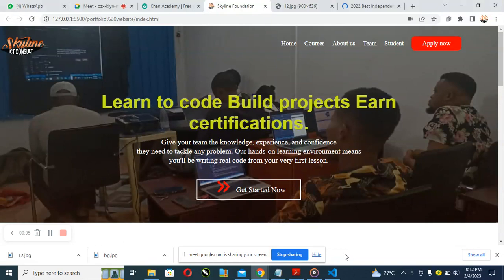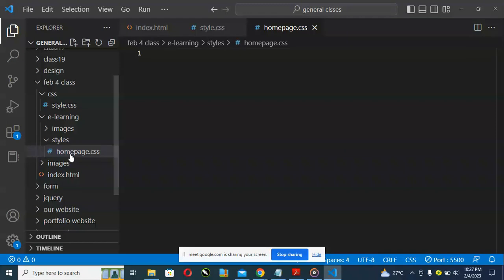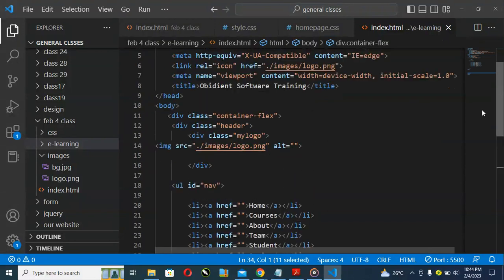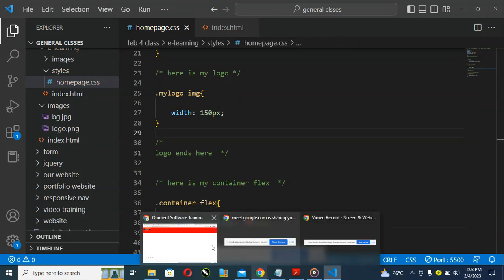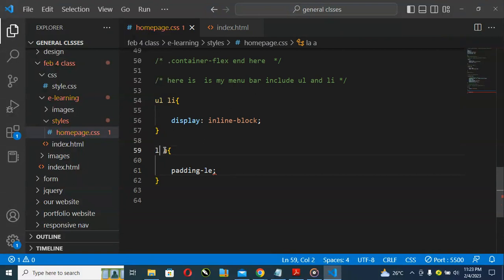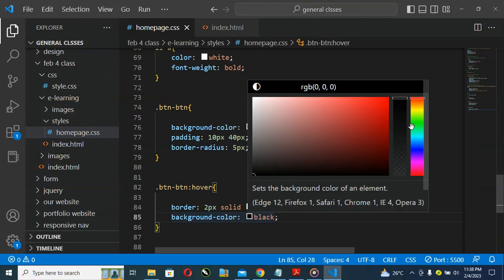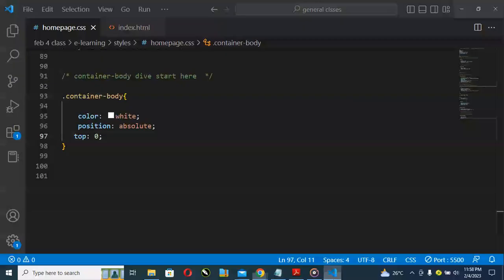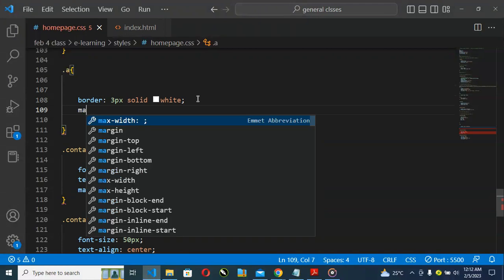building e learning website with html css part1